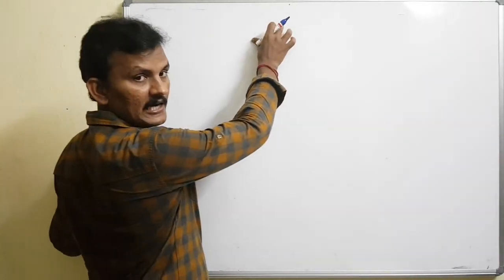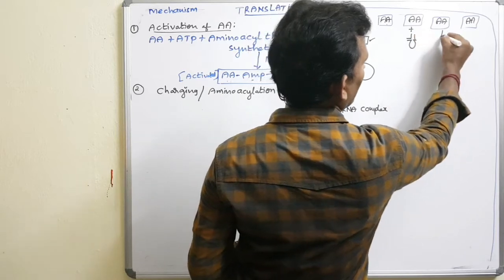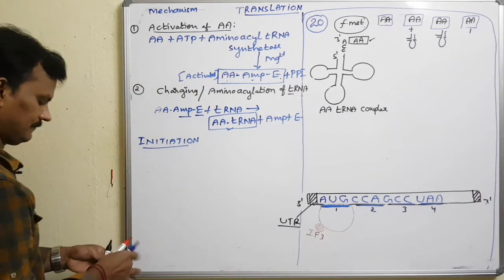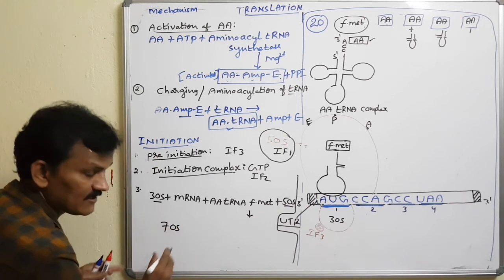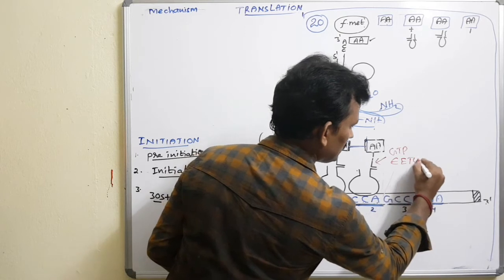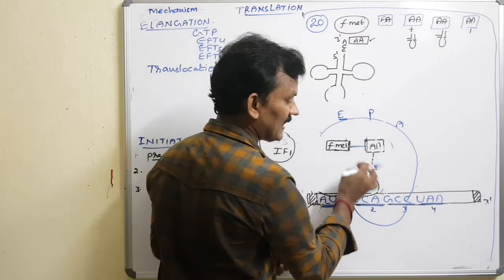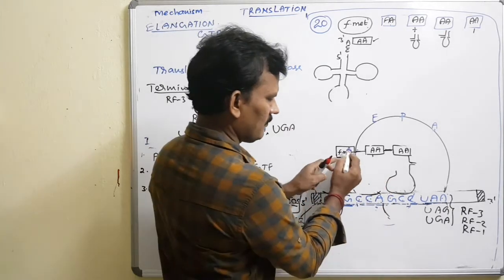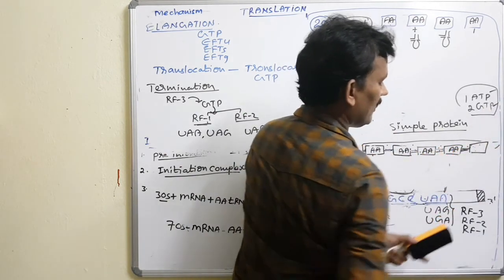TRANSLATION PART - 2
Synthesis of polypeptide chain